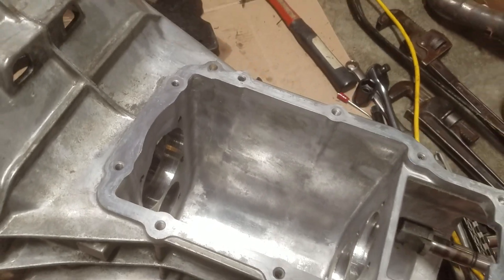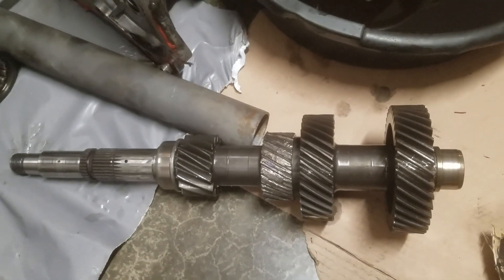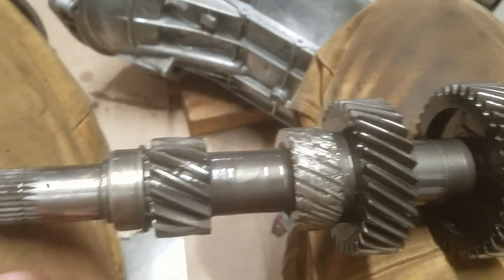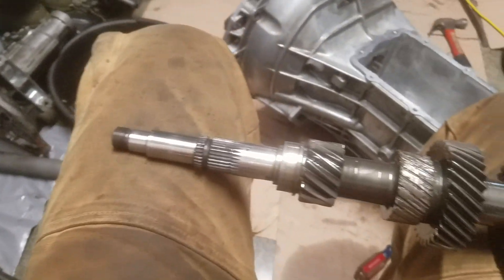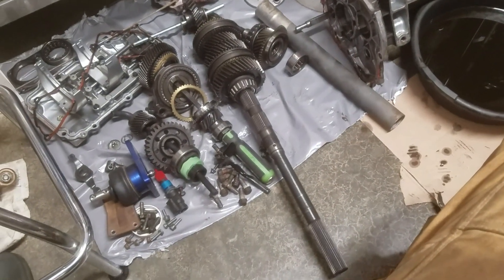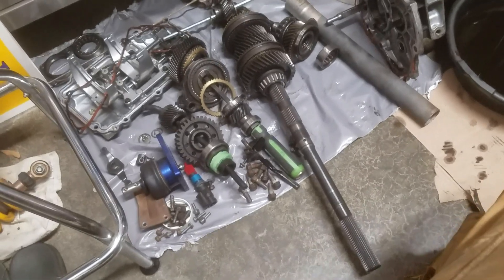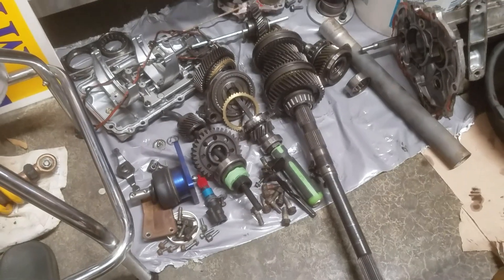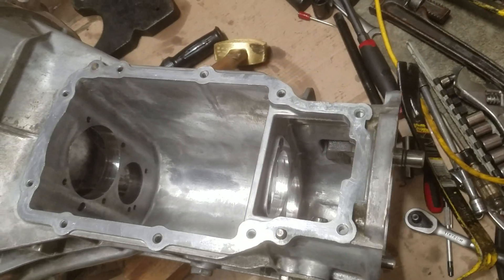1989 Thunderbird SC tranny rebuild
M5R2-RKE rebuild. I tried to do a 2nd gear brake torque and dumped the clutch at 4000 rpm. It sounded pretty bad and the car stopped moving.